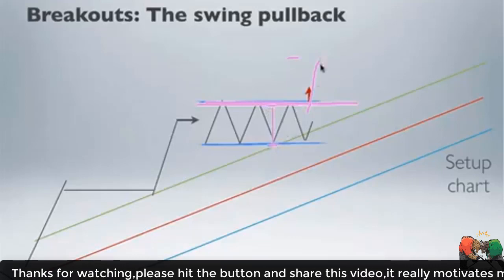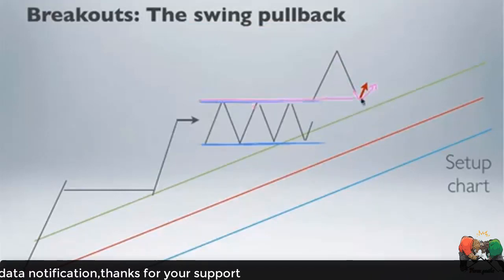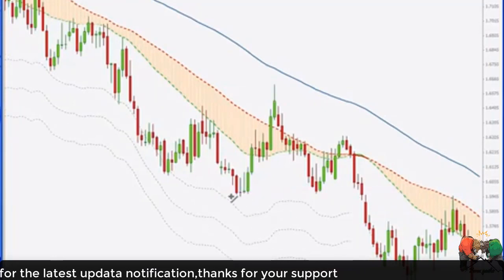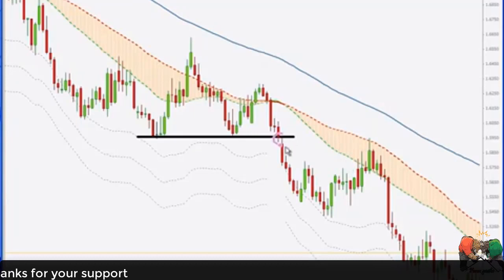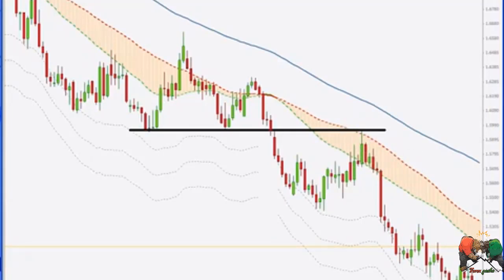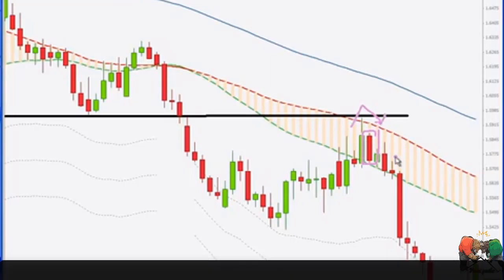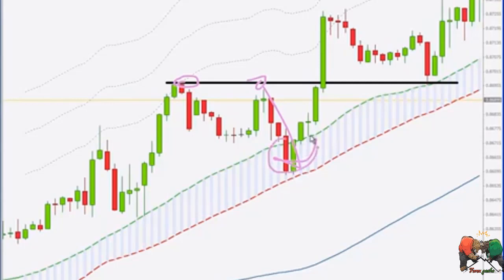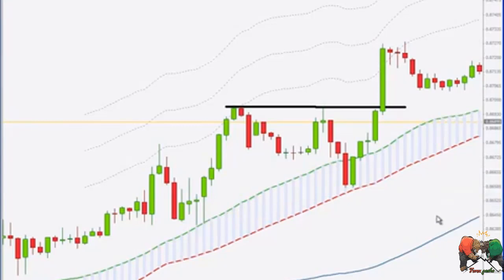how to use 99% Win Moving Average New Strategy best moving averages forex trading strategies 2018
A moving average (MA) is a widely used indicator in technical analysis that helps smooth out price action by filtering out the “noise” from random price fluctuations. It is a trend-following, or lagging, indicator because it is based on past prices.

The two basic and commonly used moving averages are the simple moving average (SMA), which is the simple average of a security over a defined number of time periods, and the exponential moving average (EMA), which gives greater weight to more recent prices. The most common applications of moving averages are to identify the trend direction, and to determine support and resistance levels. While moving averages are useful enough on their own, they also form the basis for other technical indicators such as the Moving Average Convergence Divergence (MACD).
crossover strategybest crossover strategytrading strategy cryptotrading strategy iq optionmoving average methodmoving average adam khoobest forex trading strategiestrading strategy in hindimoving average indicatorcrossover strategy intradaymoving average excelmacd trading strategyaverage trading strategy for intradaytrading 212moving average forecastingexponential smoothingweighted moving averagemultiple strategy
xponential moving average
50 day moving average strategy
best moving average setting for h1
stock screener moving average crossover
200 day moving average rule
best ema crossover strategy intraday
best moving average crossover for day trading
golden cross moving averages
moving average trading strategies pdf
best moving average crossover strategy forex
20 ema trading strategy
stocks above 50 day moving average
profitable moving average forex strategies
50 ema trading strategy
high probability chart patterns
best ema for bitcoin
forex moving average crossover
binance moving average
the ultimate guide for trend following
exponential moving average python 0
exponential moving average for dummies
best moving average setting for h4
8 21 ema strategy
9 20 ema setup
moving average forex youtube
in depth guide to price action trading